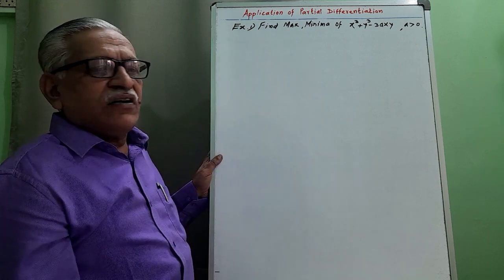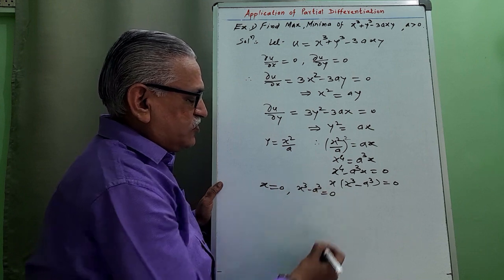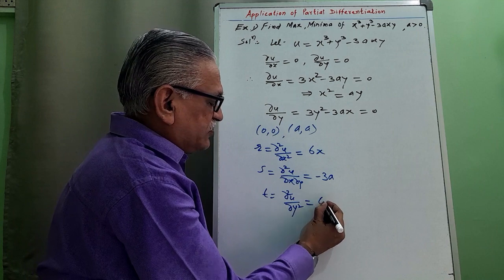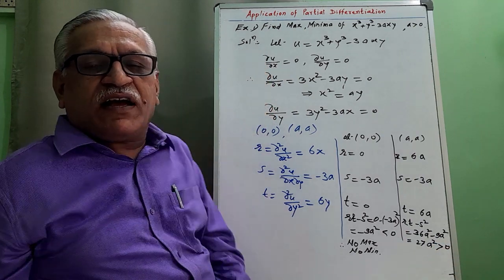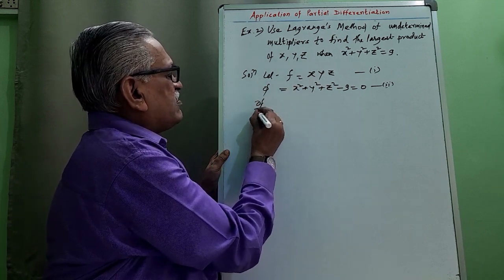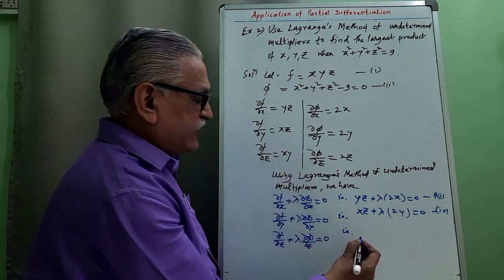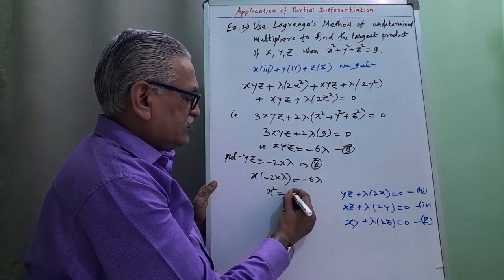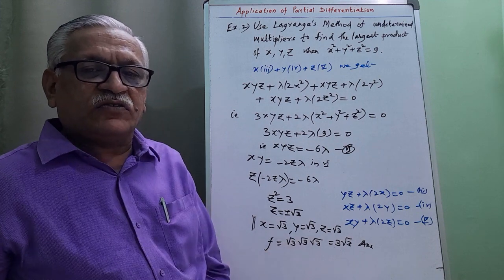Applications of Partial Differentiation -Revision ( Part 2) I Engineering Mathematics-I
In this video ,I have discussed 2 problems
1 on Maxima, Minima & 1 on Lagrange's method of undetermined multiplier
For clear understanding of the topics, Please do watch the video up to end.